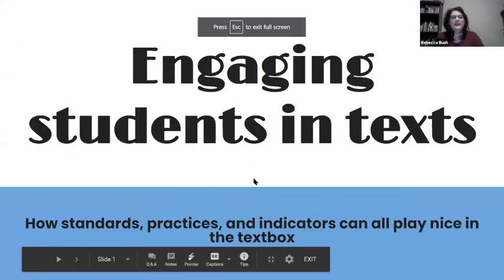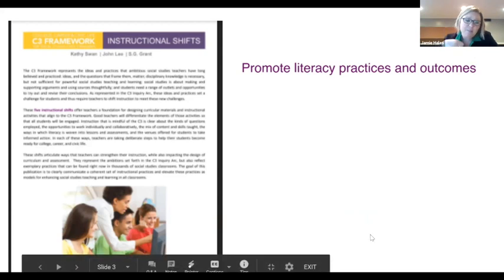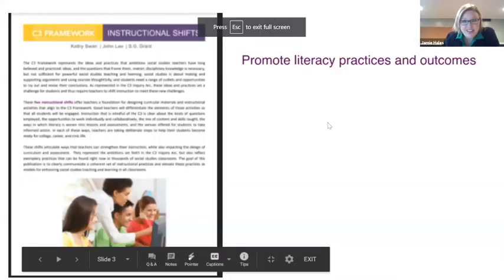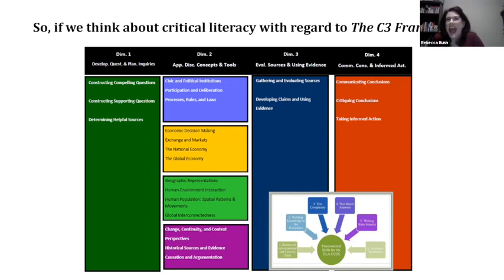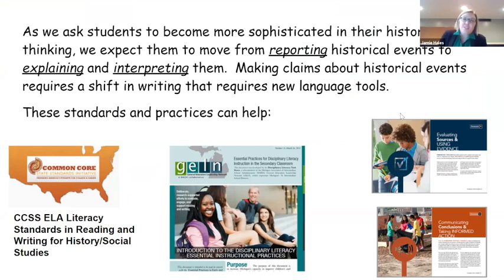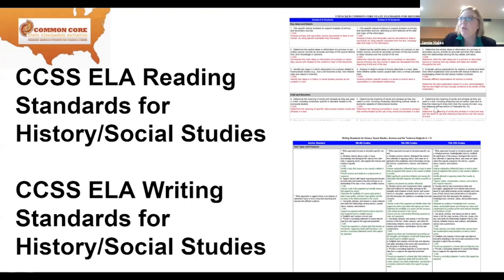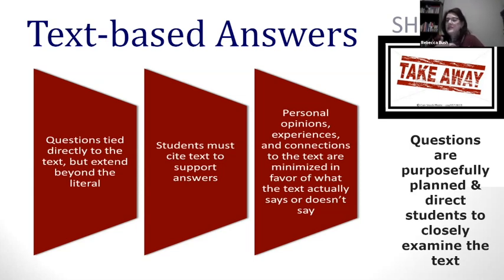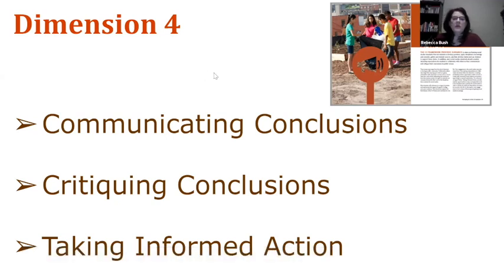Disciplinary Literacy Essential Practices